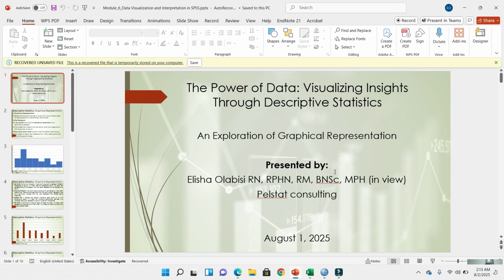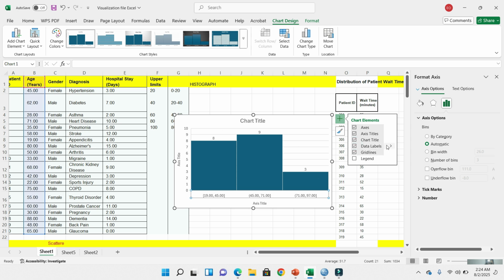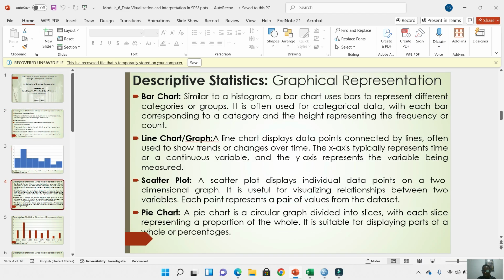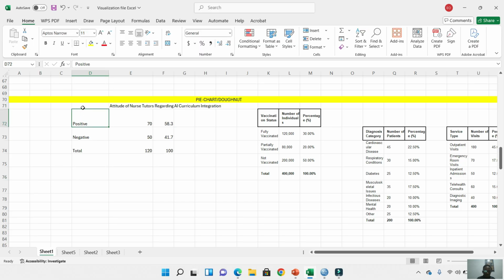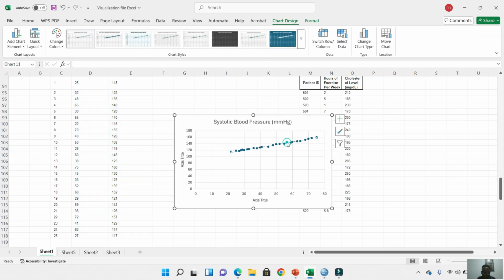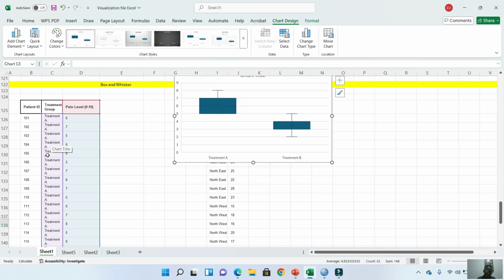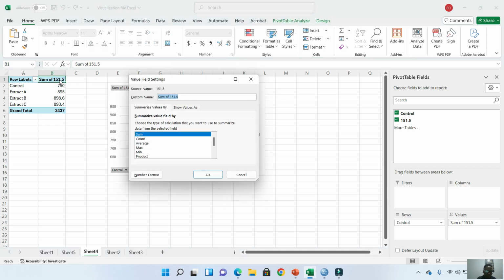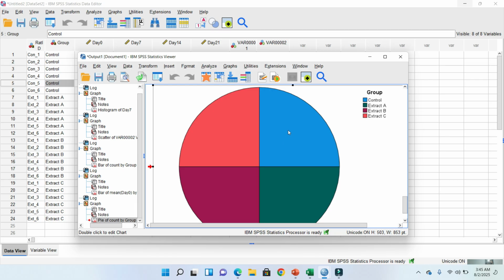How to Draw Graphs and Charts Using Microsoft Excel and IBM SPSS: Data Visualization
In this comprehensive video, we'll guide you through the powerful world of data visualization using two industry-standard tools: Microsoft Excel and IBM SPSS. Whether you're a student, researcher, or data professional, understanding how to effectively visualize data is crucial for uncovering insights and telling a compelling story.

What you'll learn in this video:

Fundamentals of Data Visualization: Discover the importance of graphs and charts in descriptive statistics and how they can transform raw data into meaningful information.

Step-by-Step Guide for Microsoft Excel: Learn to create various types of charts and graphs, including bar charts, pie charts, line graphs, and more, all within the user-friendly environment of Excel. We'll cover everything from preparing your data to customizing your visualizations for maximum impact.

Mastering IBM SPSS for Data Visualization: Dive into the advanced capabilities of IBM SPSS. We'll show you how to generate professional-grade graphs and charts, and how to interpret them to draw robust conclusions from your descriptive statistics.

Practical Examples and Case Studies: Follow along with real-world examples that illustrate how to apply these techniques to your own data, helping you to visualize trends, patterns, and anomalies with confidence.

By the end of this video, you'll be equipped with the skills to effectively communicate your data findings through stunning and informative visualizations.